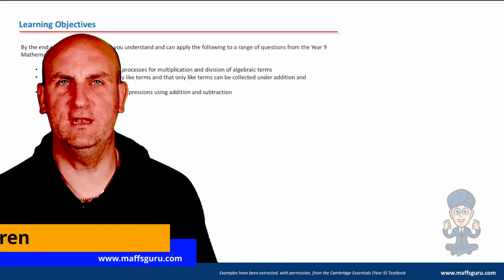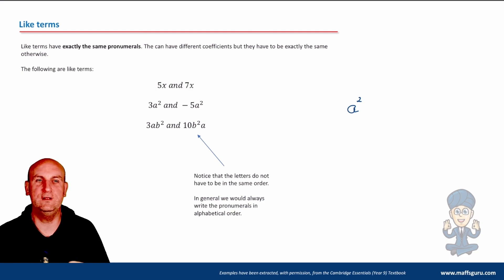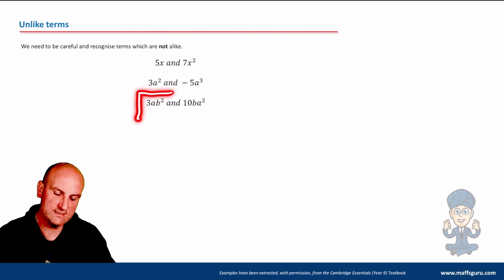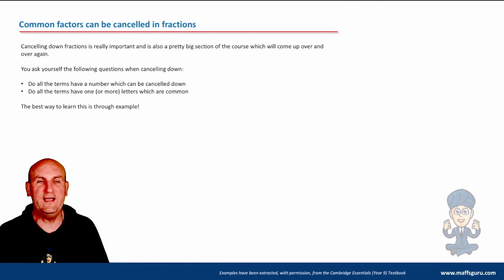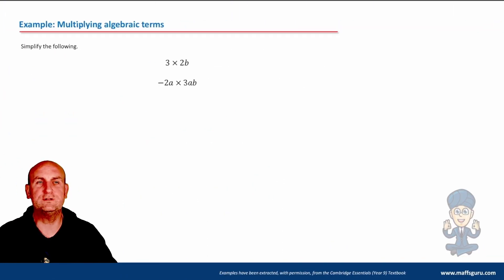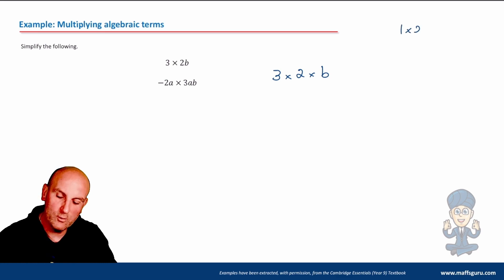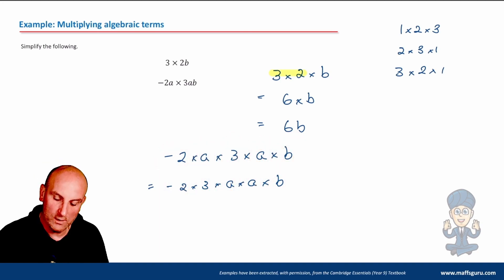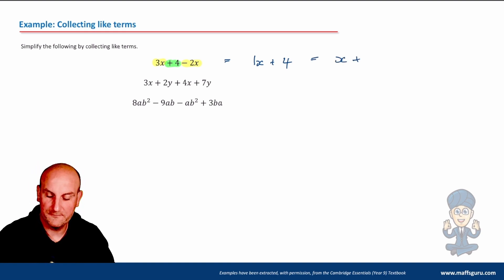Simplifying algebraic expressions | Year 9 Maths | MaffsGuru.com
This is the second video in this Year 9 Mathematics series looking at algebra and how it is going to be used throughout the rest of the year. Building on the work from the previous video, I look at how we can simplify algebraic expressions. We look at what like and unlike terms are and how we can simplify expressions by collecting like terms. I spend a lot of time looking at worked examples explain

00:07 Welcome
00:27 Learning objectives
00:36 Recap of past learning
01:07 Like terms
03:23 Collecting like terms
04:33 Unlike terms
05:27 Maths is a big fat trick
07:37 Common factors can be cancelled in fractions
08:49 Examples: Cancelling down fractions
15:04 Examples: Multiplying algebraic terms
17:10 Example: Collecting like terms